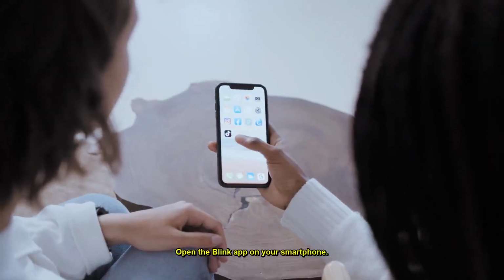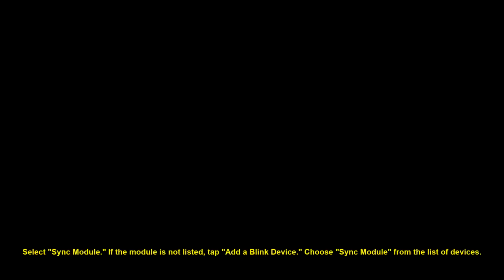How to restore your Blink Sync Module after removing and re-adding - Step By Step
In this step-by-step guide, we’ll show you how to easily restore your Blink Sync Module after removing and re-adding it. Whether you're troubleshooting connectivity issues or setting up your Blink camera system for the first time, this video provides clear instructions to get your Sync Module up and running smoothly again.